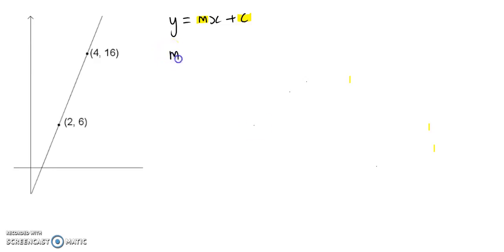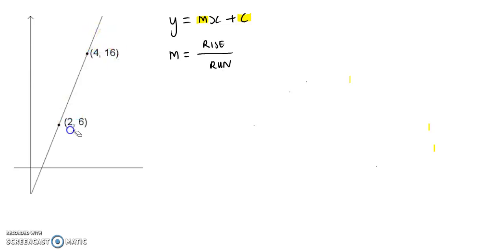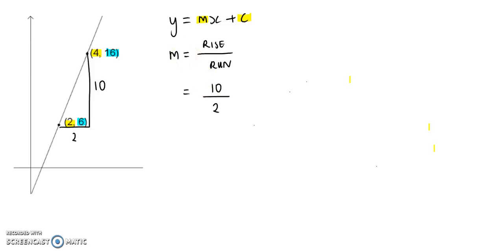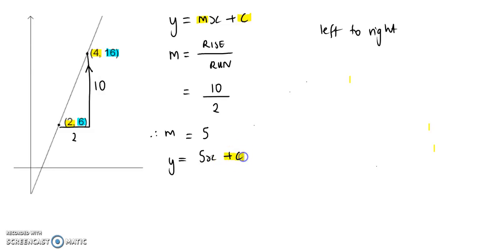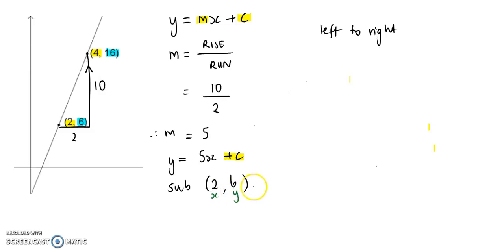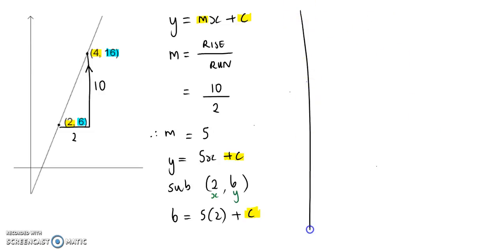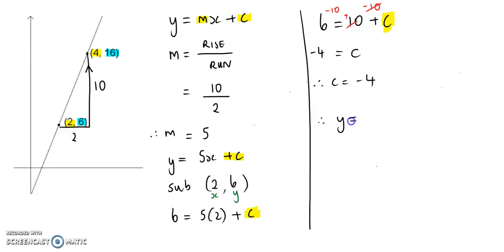Find the rule from the graph y=5x 4